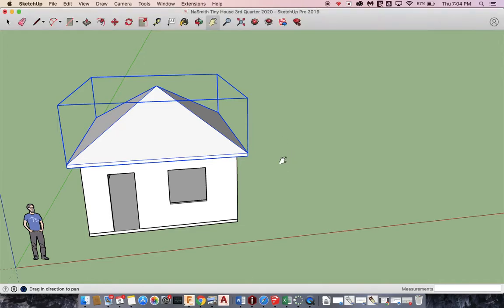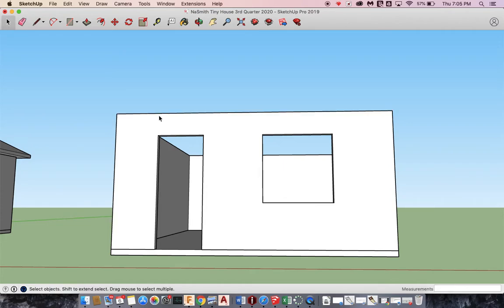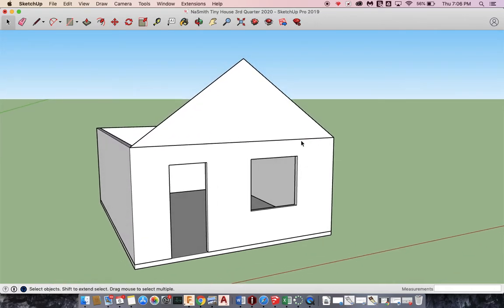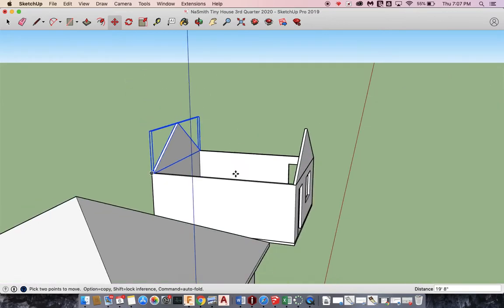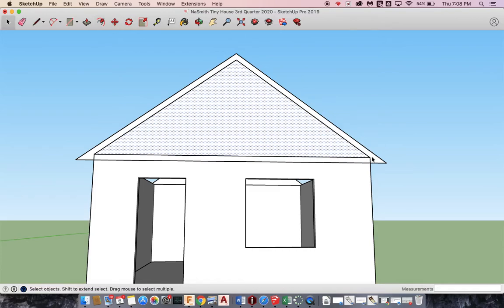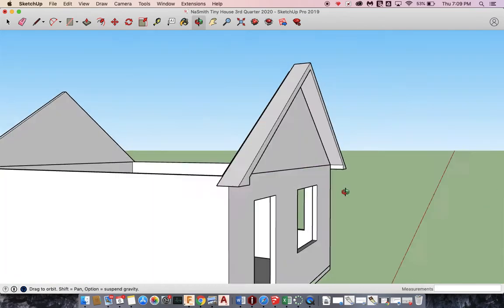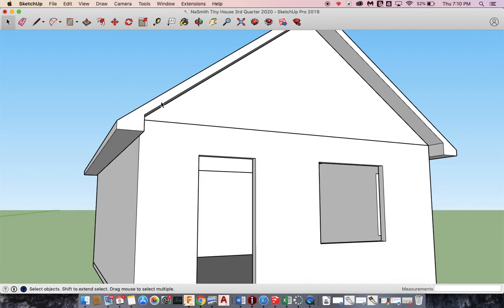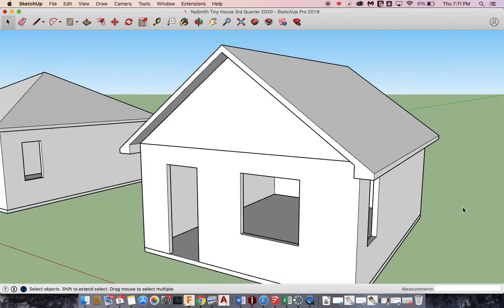SketchUp Tiny House Gable Roof